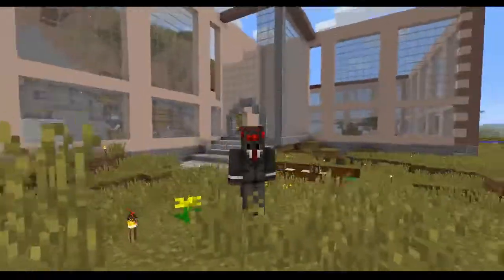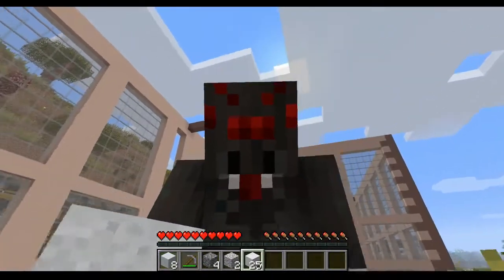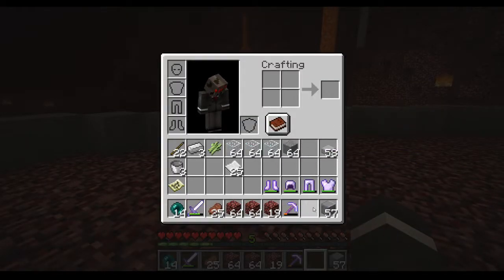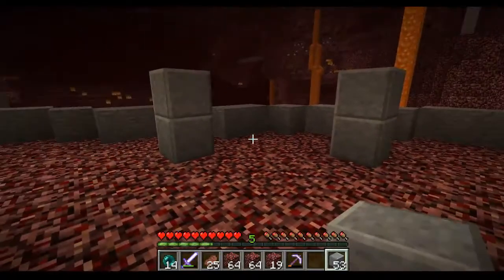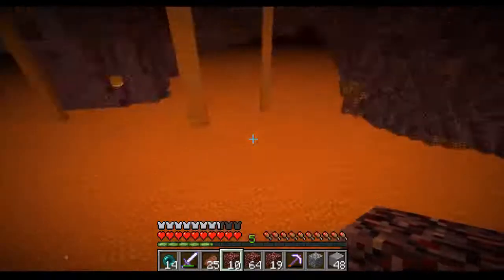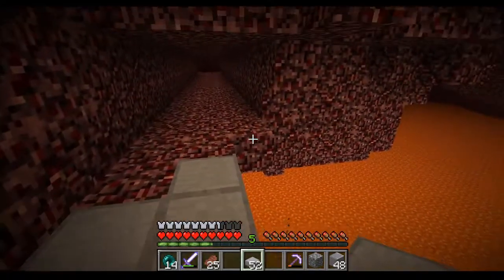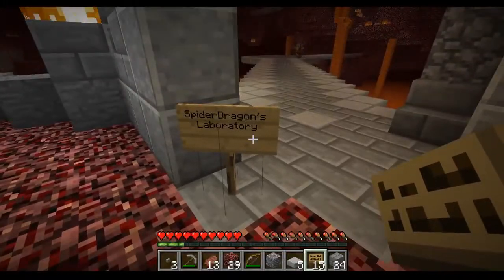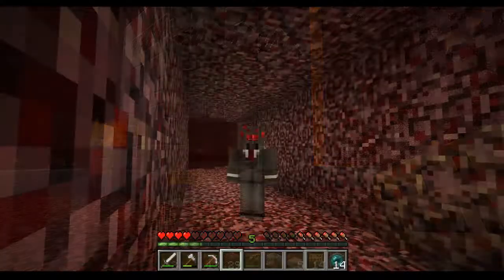Pixelite SMP | EP 07 | Ghasts are Such Bullies!!!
Music also by : Chris Wells - AWOL Instrumentals
Other background music by : OfficialNovacore